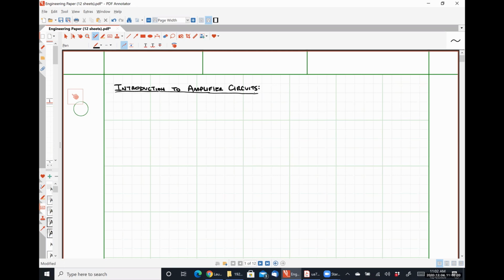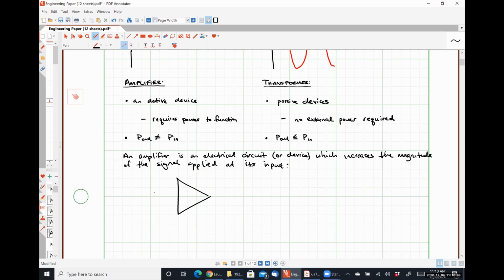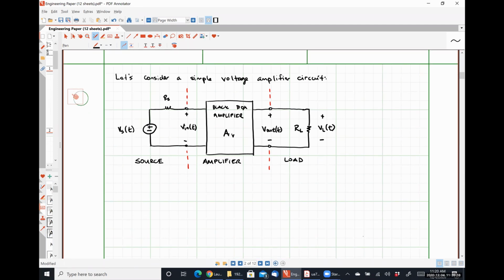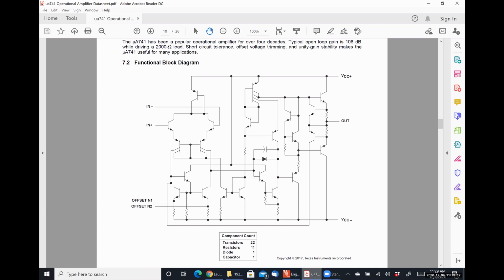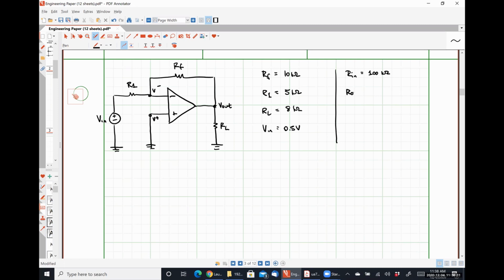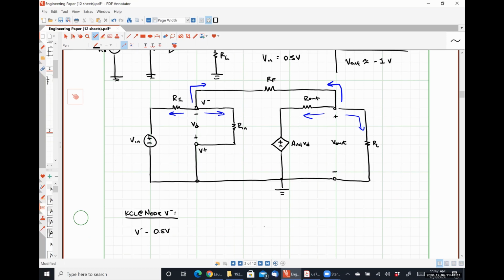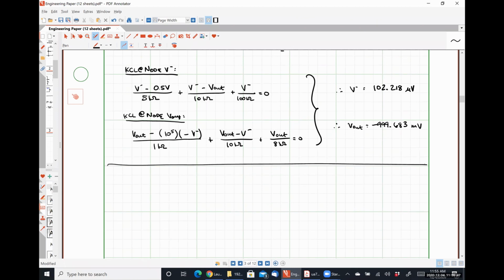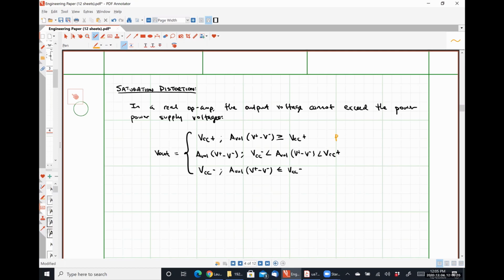ELEN 223 (Winter 2021) - Class Meeting #02 - 12/04/2020